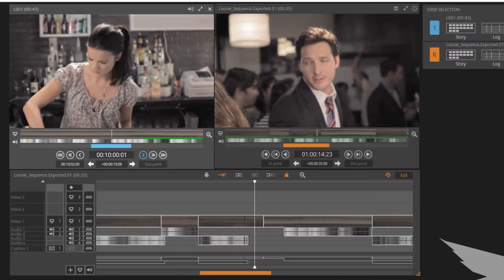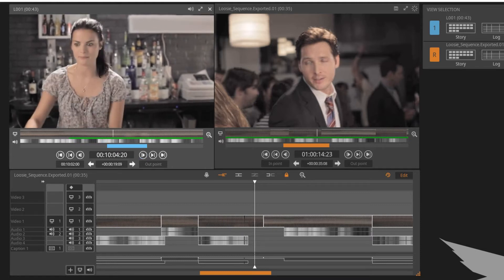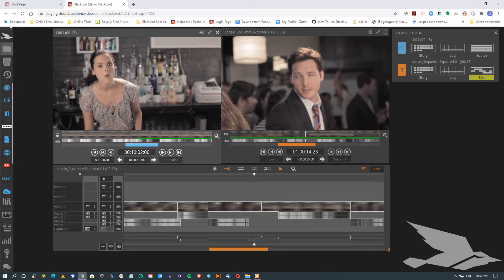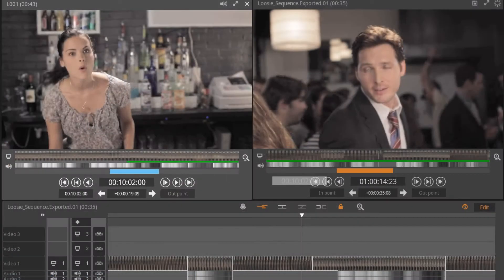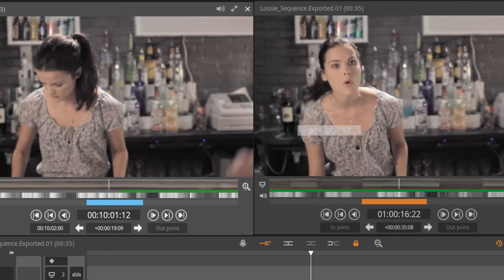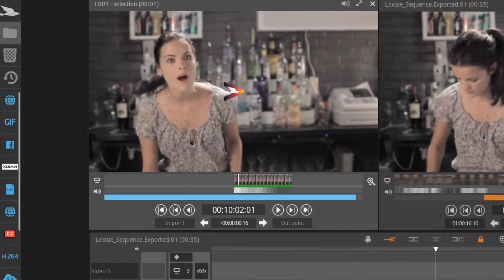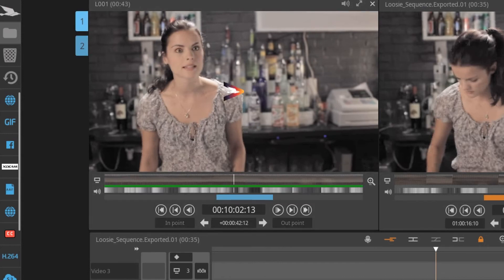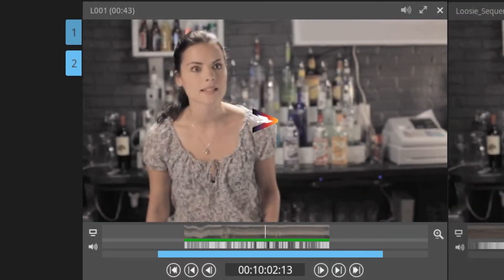Reverse Match Frame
This video demonstrates Blackbird's reverse match frame functionality from source side to edit side.
Additionally, This video shows how to match frame from a source subclip to a source master clip.